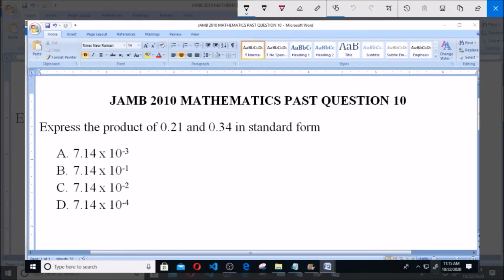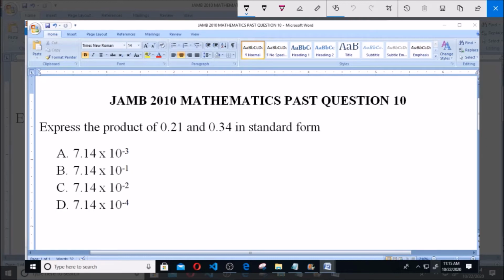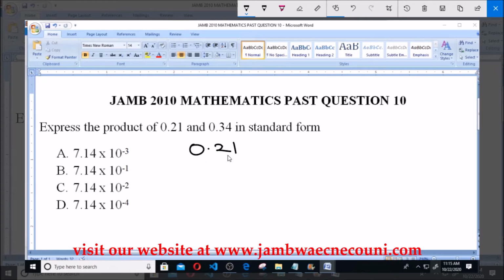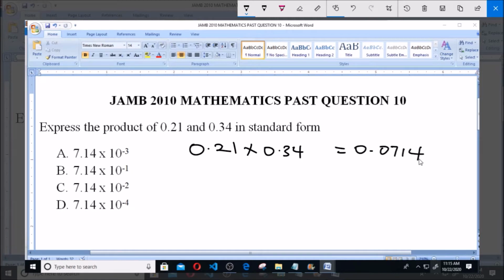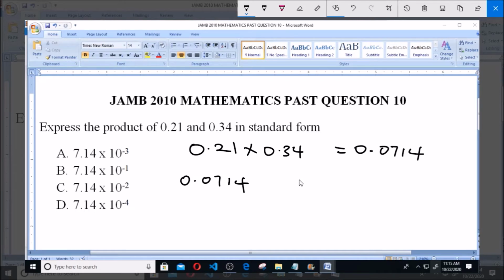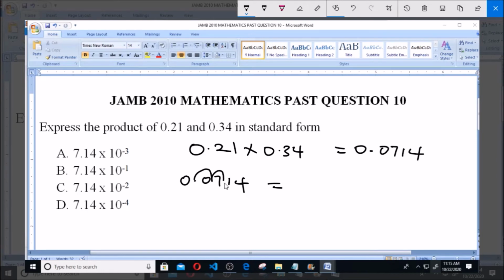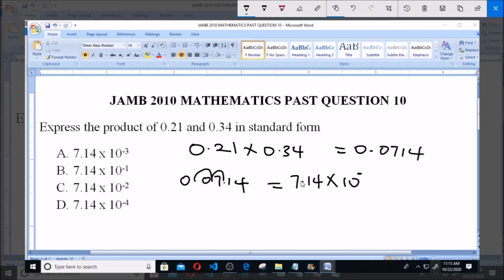JAMB 2010 MATHEMATICS PAST QUESTION 10 Standard Form